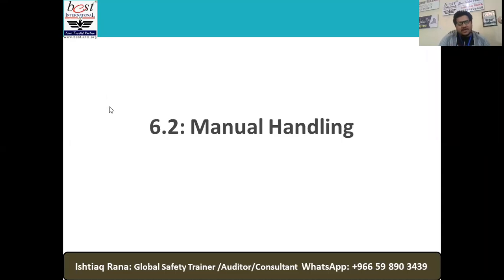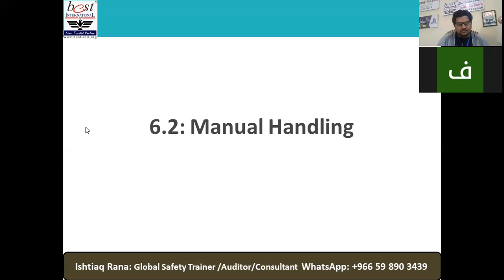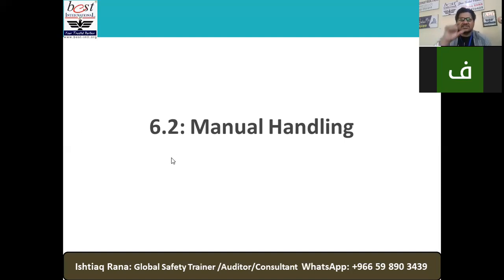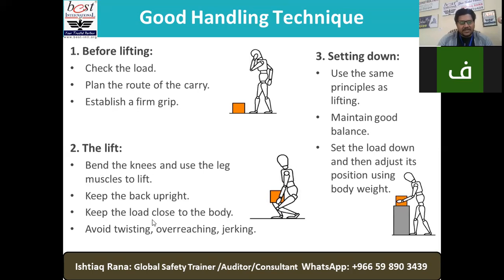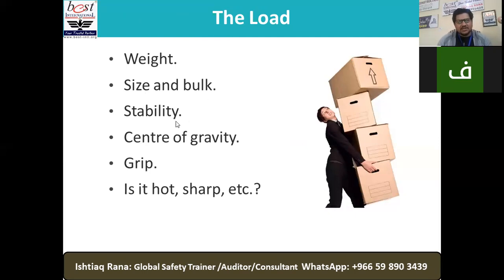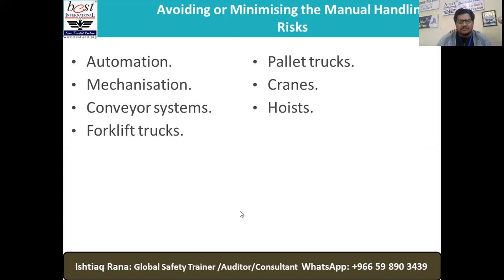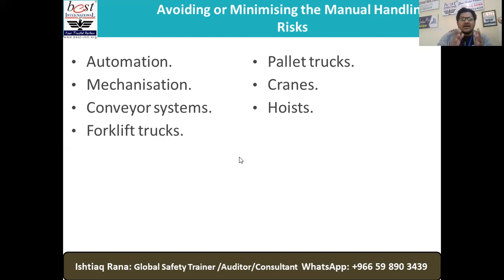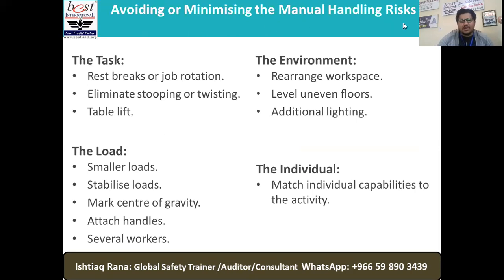Manual Handling-6.2 NEBOSH IGC Training